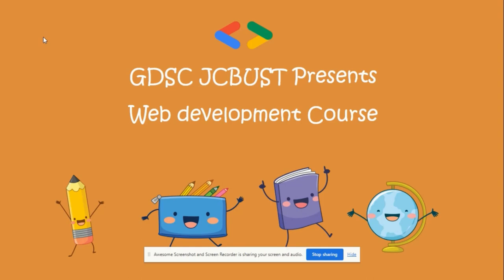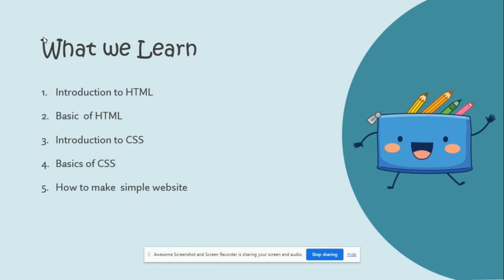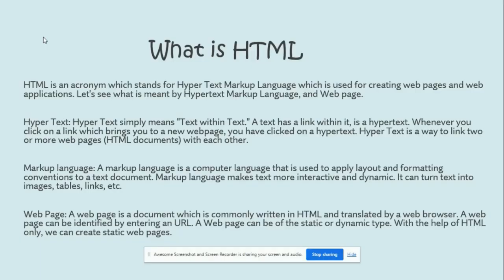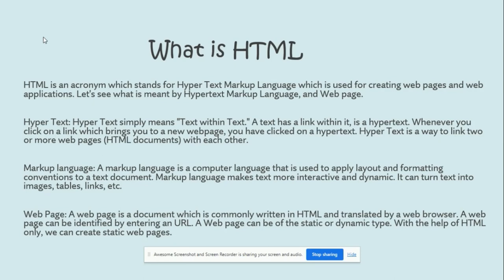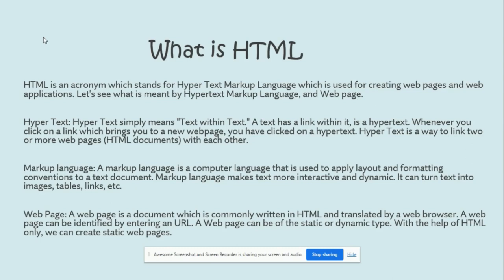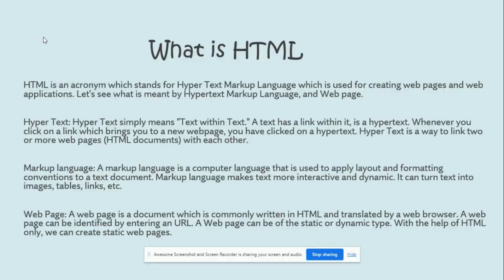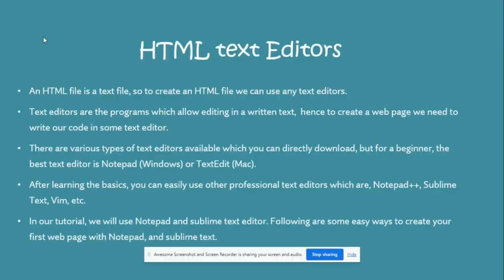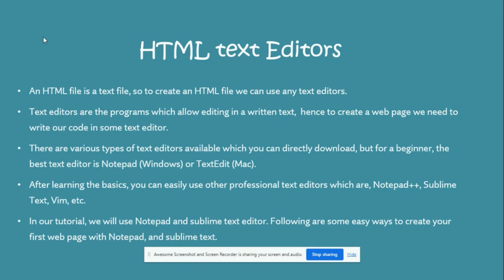Web Designing Lecture 1 : Introduction to html || GDSC JCBUST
Hey all, Technical Team leads here! 👋
Our team has super talented people with us, but at the same time, they're all introverts, we have given them the opportunity to enhance their public speaking skills, but if they were too naïve for it, our apologies!

But still, we wanted to test how much can you learn from the least possible information!

What should I do to join GDSC?
Go to this webpage and click on the JOIN button to get the latest updates and certified batches!

What is GDSC?